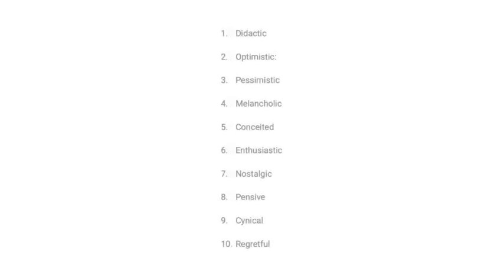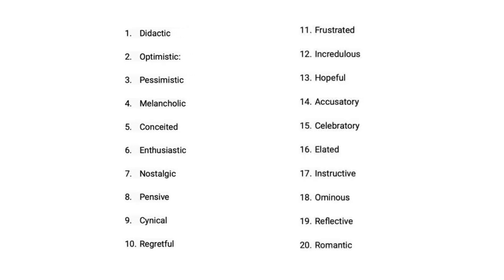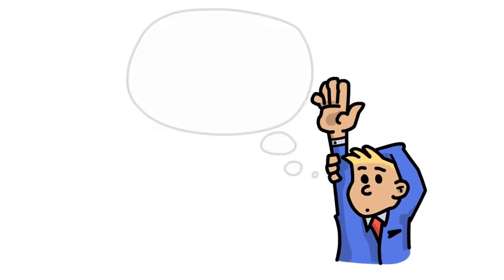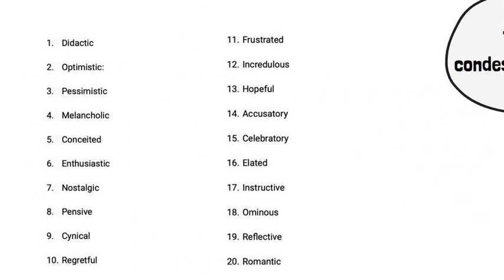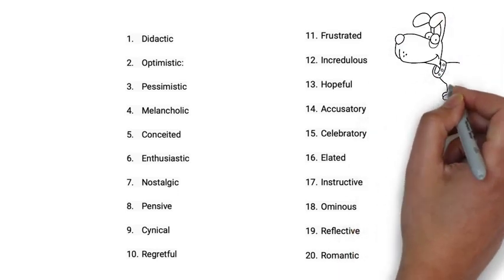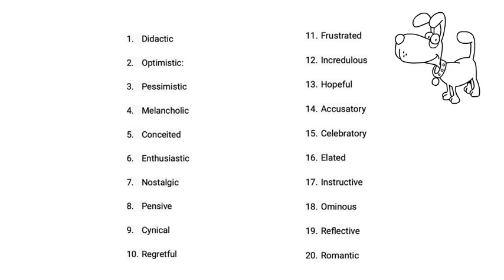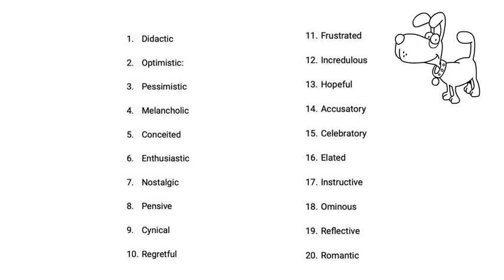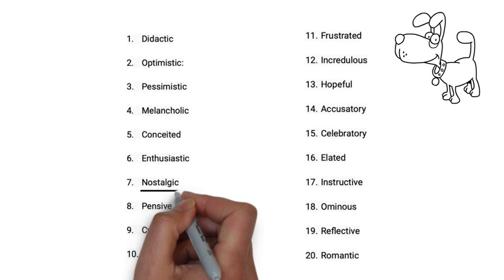Write in the Given Tone (Class Activity)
When it comes to analyzing a writer’s tone-- or the attitude a writer has towards his or her audience and subject--you must know an array of adjectives to describe ideas and feelings. It is not enough to say a writer uses a happy tone--this is not specific enough. It is better to say a writer uses an optimistic or a playful tone. The more specific you can be in your descriptions, the better. Specificity demonstrates that you truly understand a text and can feel the writer’s attitude and tone on the page.

Here are 20 common words to describe a writer’s tone. Your teacher is going to give you a number, and you have to write a short story, article, letter, rap, poem--or anything you choose--using that tone. When you are done, be prepared to share your writing with the class. Your classmates are going to guess which tone you used.

Here is an example of a letter written to my dog using one of the tone words on your list.. Guess which tone word I used.

Dear Porkchop (that’s my dog)

I remember the days when you were just a puppy. Oh, how I miss those days. You were so sweet and kind, with your adoring pomeranian eyes. You are still a great dog, of course. And I love you very much. I just can’t stop thinking about the great times we had at the park when you were a puppy. Remember when we trained you to sit? It took you weeks to figure it out. I miss those times greatly.

Look at your list of tone words and guess which one I used.

If you guessed nostalgic, you are right.

Now it is your turn to write in your given tone.

List of tone words

Didactic

Optimistic:

Pessimistic

Melancholic

Conceited

Enthusiastic

Nostalgic

Pensive

Cynical

Regretful

Frustrated

Incredulous

Hopeful

Accusatory

Celebratory

Elated

Instructive

Ominous

Reflective

Romantic

👉Tolentino Teaching Merch